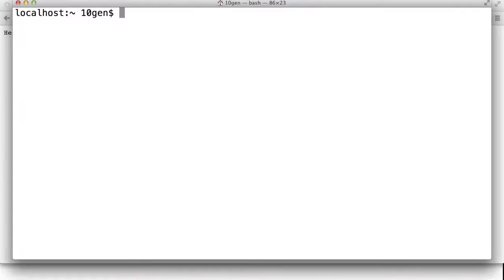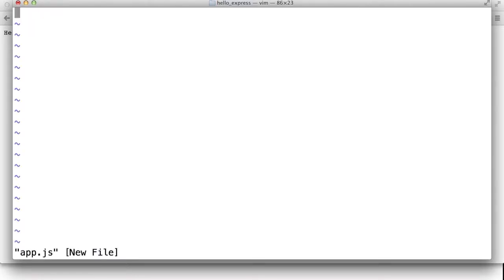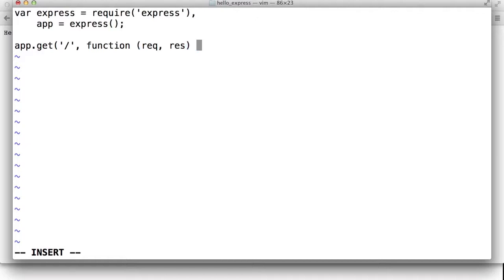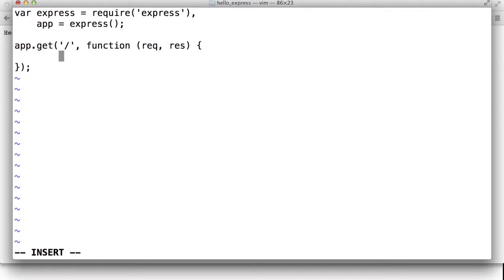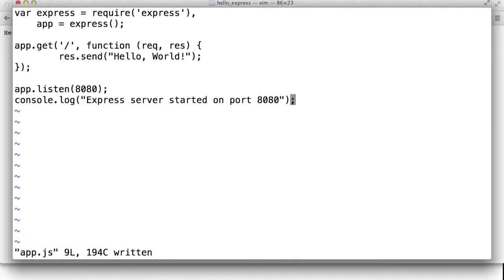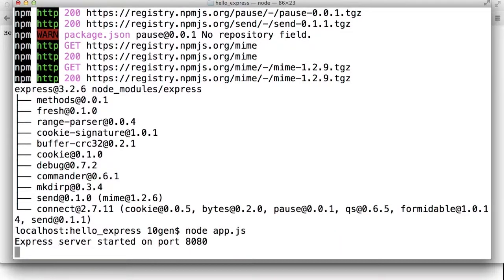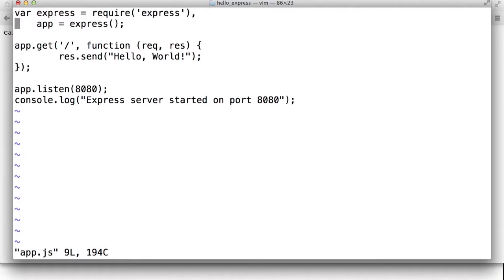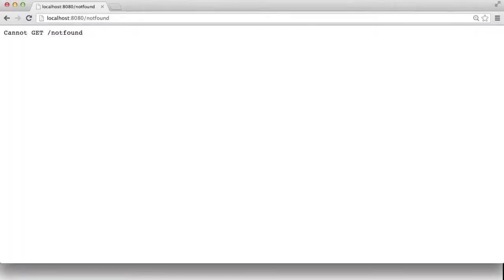15 Hello World using Express